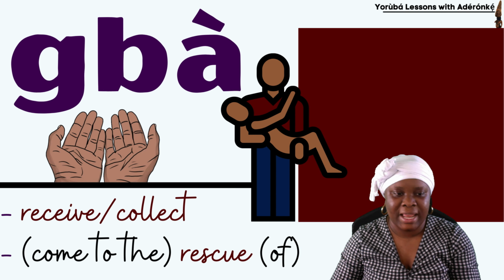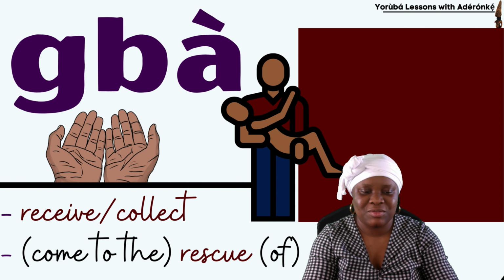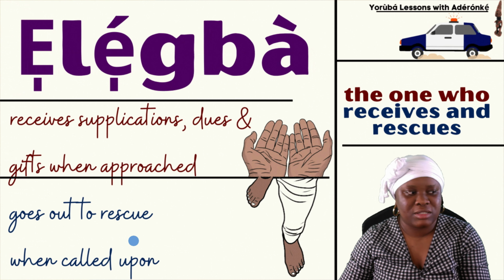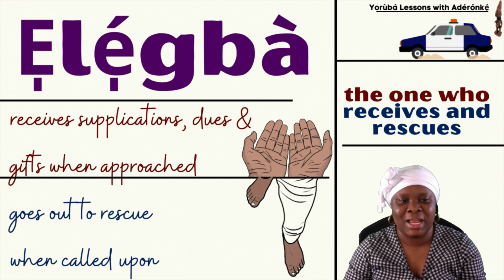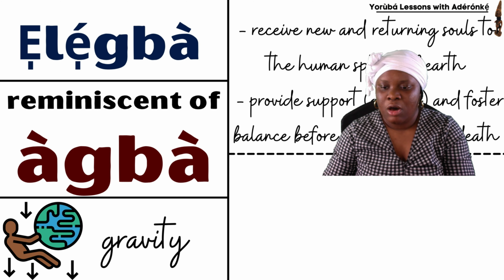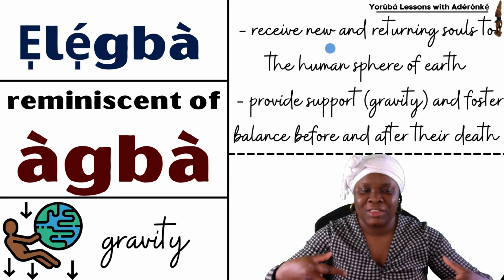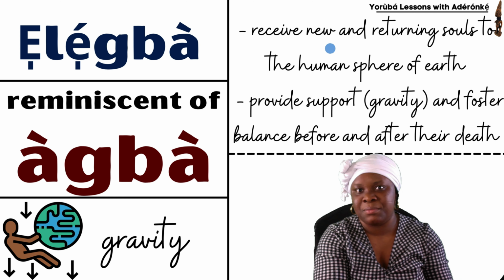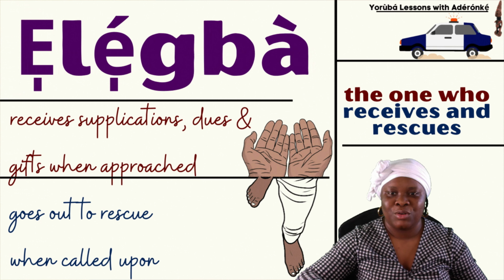The Meaning of "Ẹlẹ́gbà" | The AfroLatinidad "Eleggua/Legba"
In this video, I have explained what the Lukumí word "Eleggua" means by translating it to Yorùbá first.

Sharing it as well would be more than amazing! I appreciate your support immensely. 🙇🏾‍♀️

T I T L E  W I T H O U T  T O N E  M A R K S  F O R  E A S Y  S E A R C H 🌞
The Meaning of the Lukumí "Eleggua" (Elegba)

C H A N N E L  S U P P O R T 🌴

It will mean a lot to me, and the funds will be put to good use, especially towards the upgrade and promotion of this channel, the promotion of the Yorùbá culture at large, and charity.

C H A R I T Y  S U P P O R T 🎗️
- SickKids Foundation | Toronto, Ontario | August 2019 – Present
- Batonga Foundation | Washington, D.C. | June 2020 – Present
- Action Against Hunger (Action Contre La Faim) | Toronto, Ontario | July 2020 – Present

R E S P E C T 🙇🏾
Your participation on this platform is allowed, encouraged, and highly appreciated. Please do not post any messages that are harmful to young people (especially children), disrespectful, actively or passively aggressive, hateful, hurtful, racist, deliberately offensive, homophobic, transphobic, threatening, defamatory, damaging or otherwise violative of any laws.

E̩ je̩ èbùré̩, awo olùgbe̩bè̩.

C O P Y R I G H T  D I S C L A I M E R 🃏
All songs, images, narratives, and performances that were not created by me in any of my videos remain the sole properties of their respective artists, artistes, and/or copyright holders, known or unknown. They do not imply a challenge to intellectual property/ownership. They are strictly intended for entertainment-related, educational, and historical purposes. I apologize if any creative is offended by the use of their work prior to express permission granting.